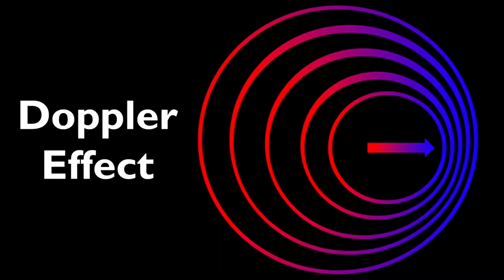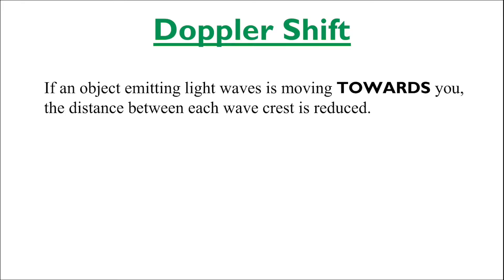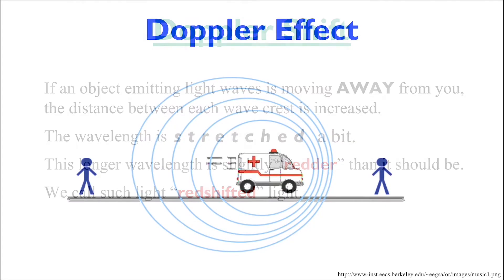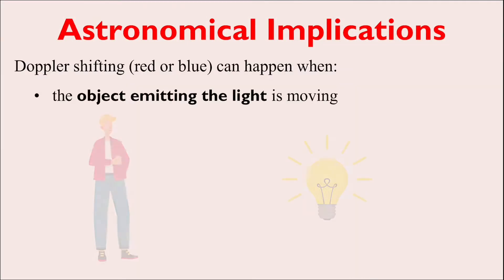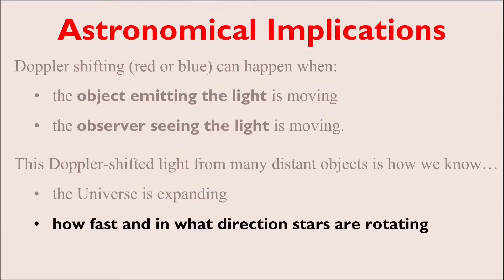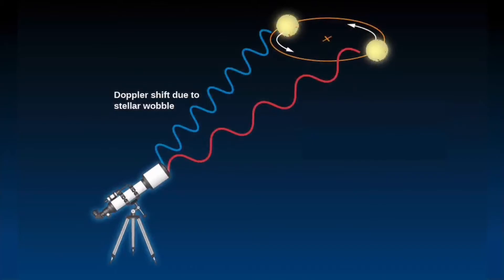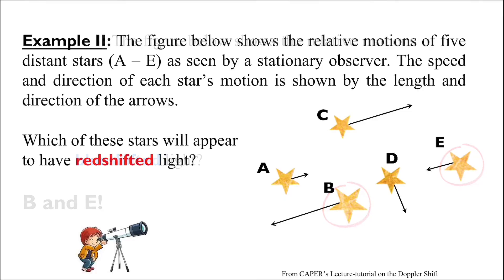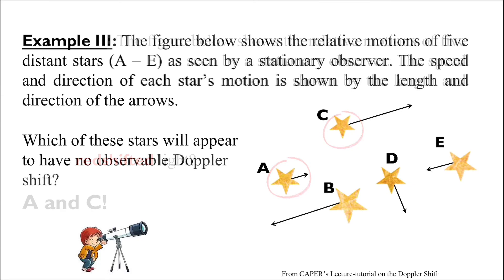Light & Telescopes – Part 7: The Doppler Effect